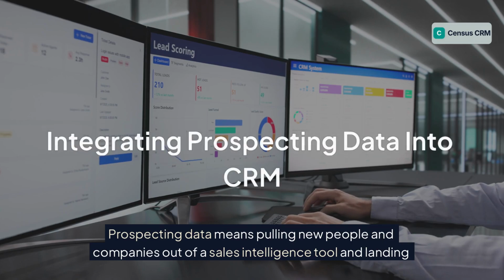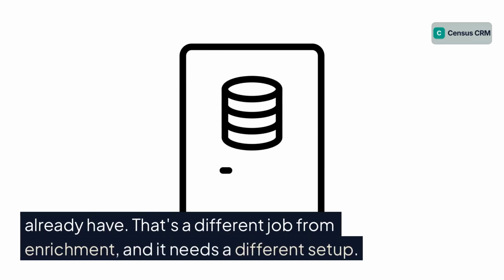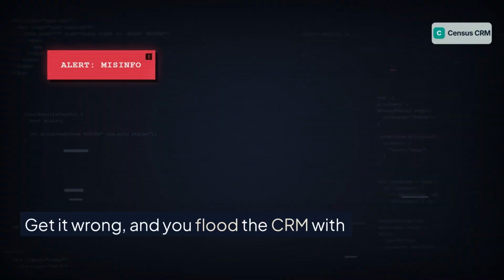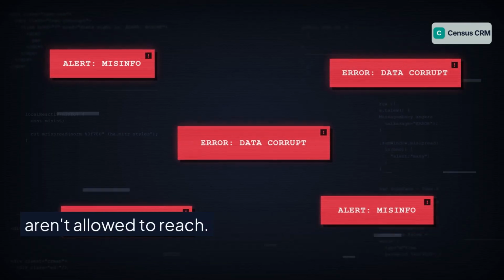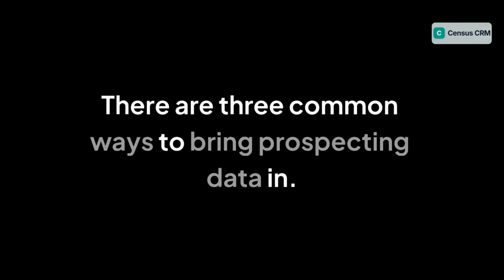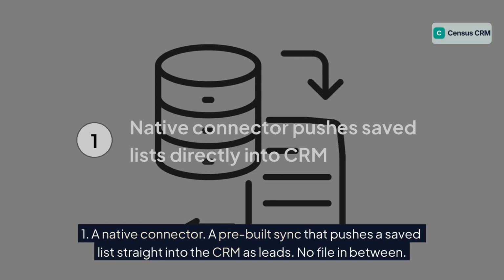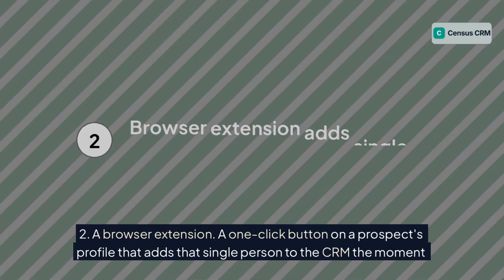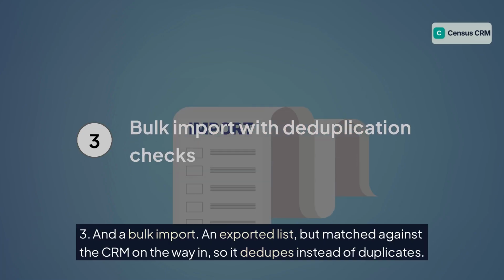Integrating Prospecting Data Into CRM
Integrating prospecting data into CRM means pulling net-new contacts and companies out of a sales intelligence tool and landing them in the CRM as brand-new leads — people who were not in your system before. This is outbound intelligence at work: a rep or an SDR team uses a contact and company database to build a target list, and the integration is what carries those targets straight into the CRM instead of through a spreadsheet. The distinction that matters from the first sentence is that this creates records rather than filling out records you already have, which is a different job from enrichment and needs a different setup.

That difference decides everything downstream. Prospecting data is how a pipeline gets new names to work; the whole point is that the person on the record is someone you did not have yesterday. Get the integration right and a saved search of qualified targets becomes a queue of leads a rep can start calling. Get it wrong and you flood the CRM with duplicates, stale contacts, and people you are not allowed to reach.